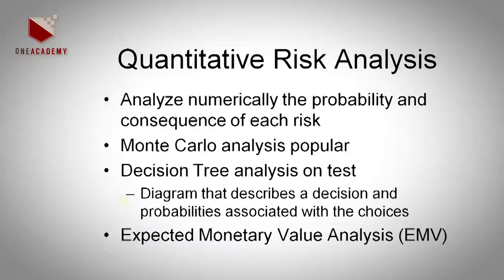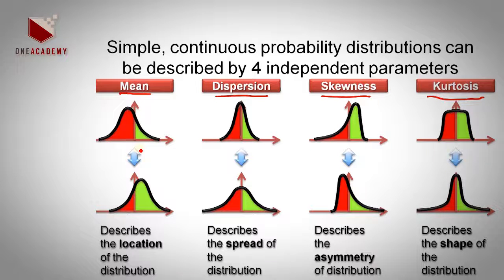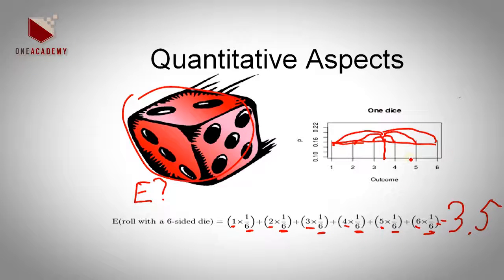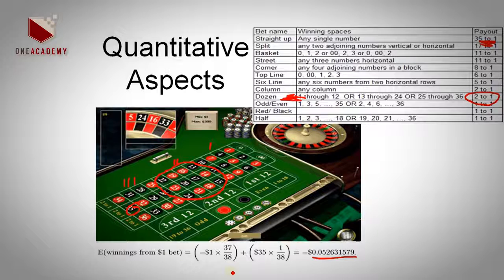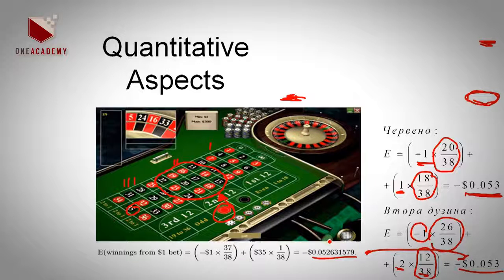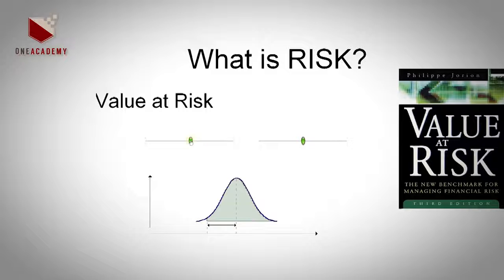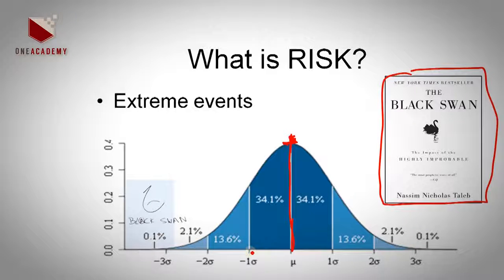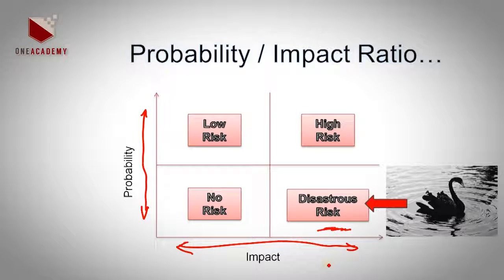LV2 Risk and Stock Market L5 Quantitative Aspects of Risk